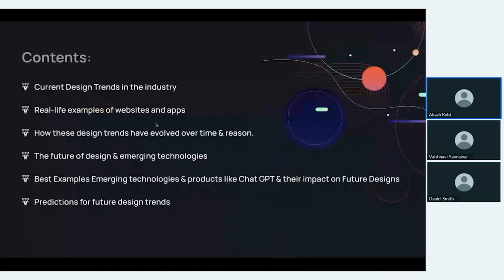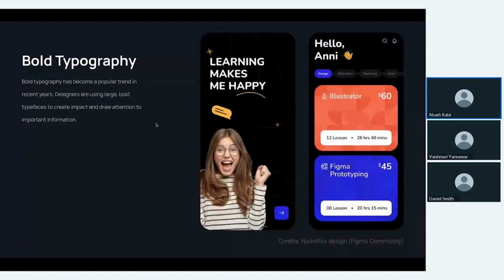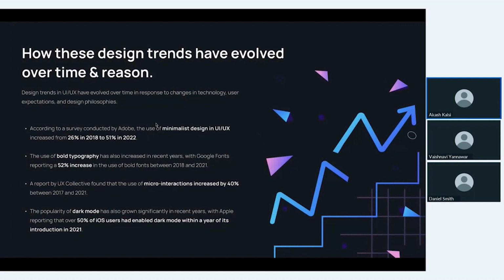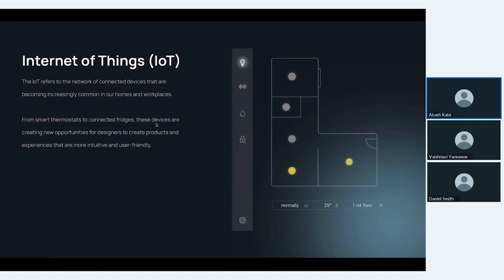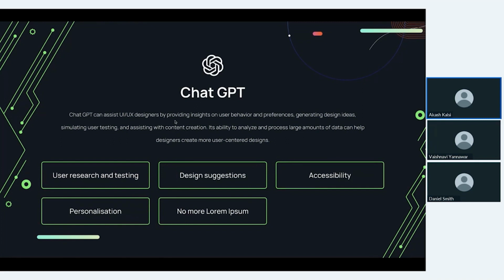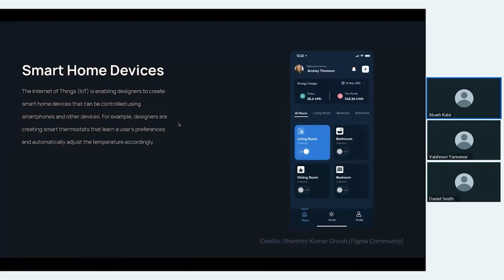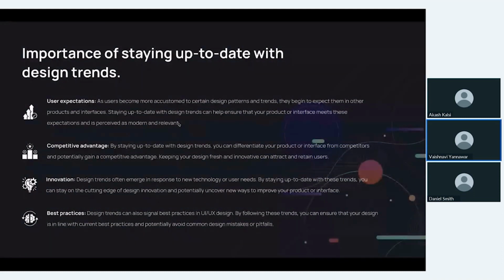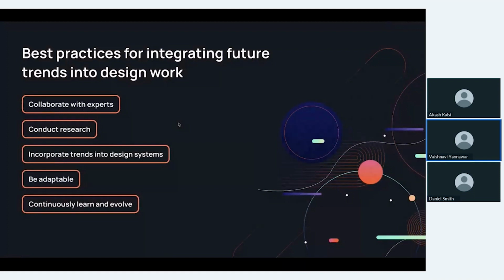Design Trends and Future Predictions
Are you curious about the latest design trends in the industry?

Want to stay ahead of the curve and ensure that your design work is cutting-edge? Then this Saturday learning session is for you.

What All We've Covered in This Video?
-Current Design Trends in the industry
- Real-life examples of websites and apps
- How these design trends have evolved over time & reason.
- Importance of staying up-to-date with design trends.
- The future of design & emerging technologies
- How designers can prepare for their integration into design workflows.
- Predictions for future design trends
- Importance of staying ahead of the curve in terms of design trends
- The importance of incorporating future trends into design work
- Tips for staying up-to-date with design trends and technology advancements
- Best practices for integrating future trends into design work

By the end of the video, you'll have a deeper understanding of the latest design trends and how to use them to create impactful user experiences.

Curious about the future of design and the latest industry trends? Explore our in-depth blog post for valuable insights